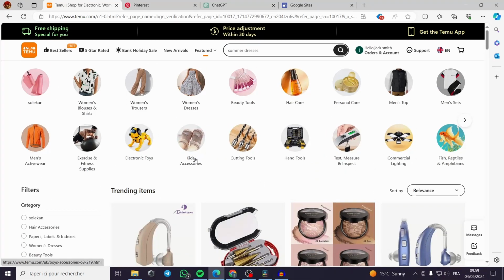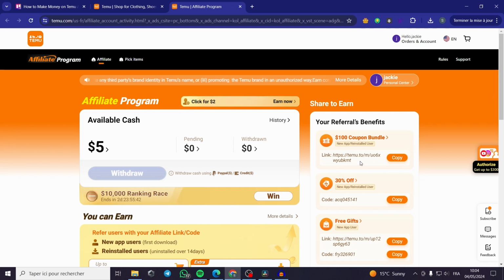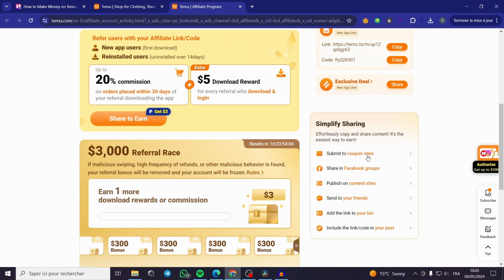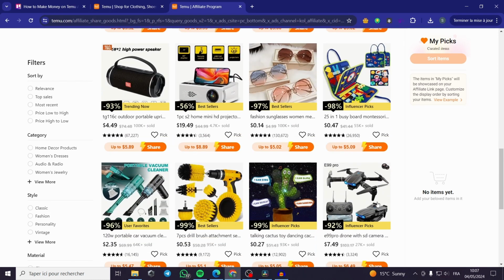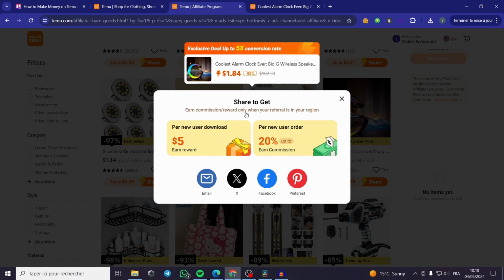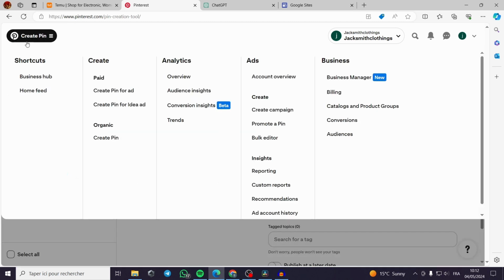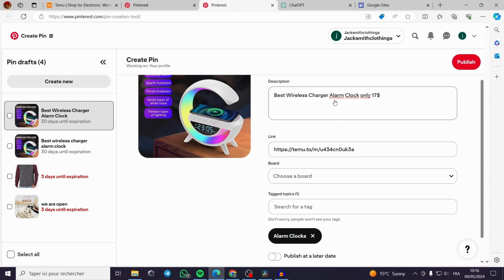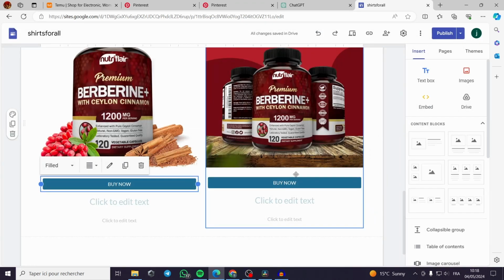Temu Affiliate Program Tutorial for Beginners | How to Make Money with Temu 2025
Temu Affiliate Program Tutorial for Beginners
If you are looking for a video about How to Make Money with Temu Affiliate Program, here it is!